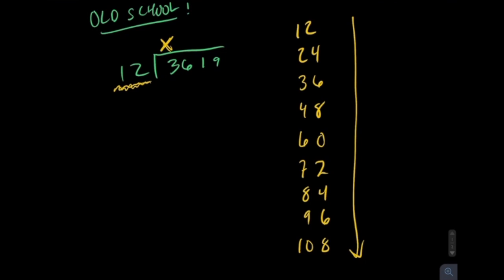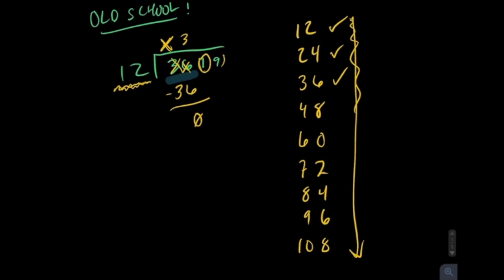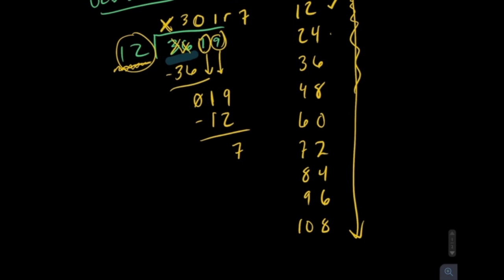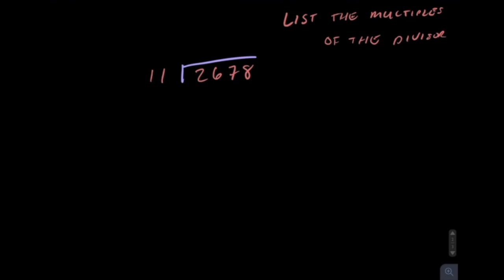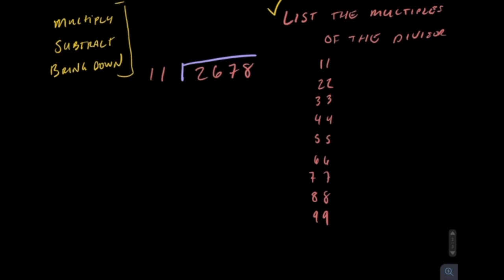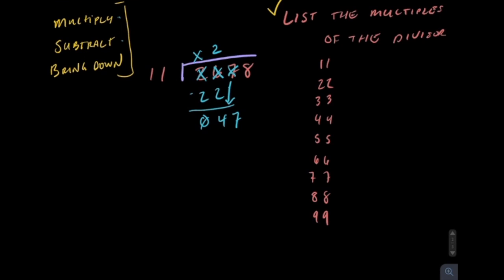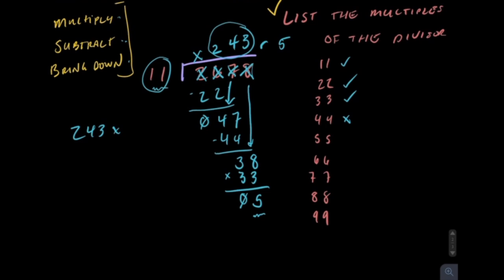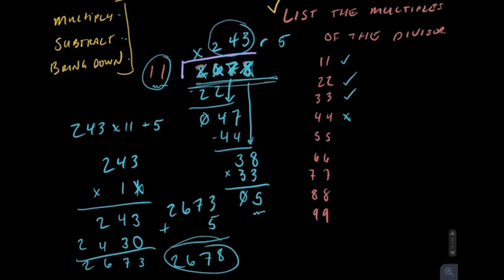Help With Division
In this video I work through two examples. I use the language students will know from the classroom discussions. Please let me know if you have any other questions.